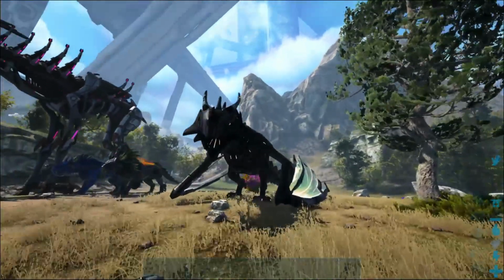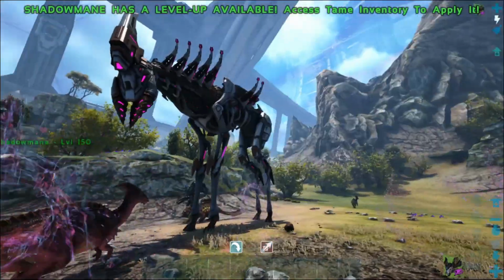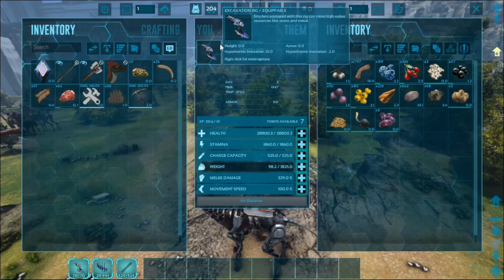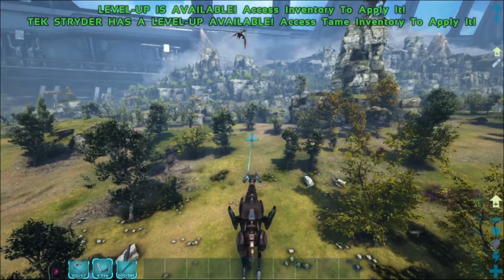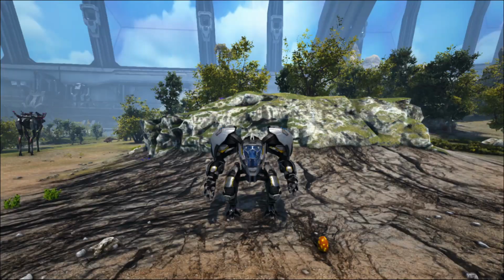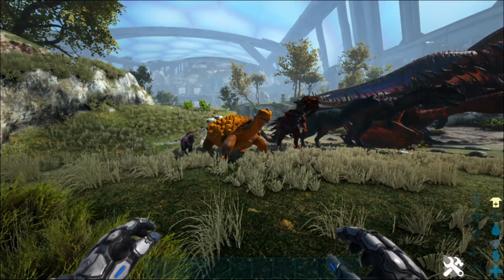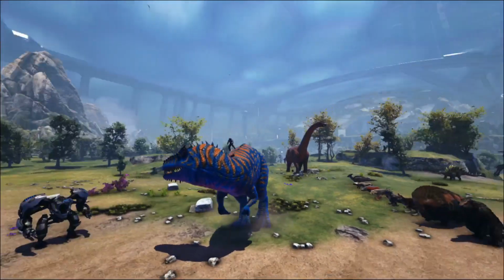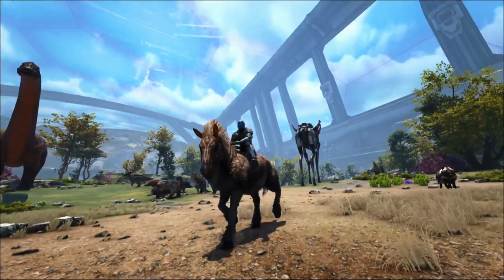Showcasing All New ARK Genesis Part 2 Creatures and Variants! || ARK: Genesis Part 2 DLC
Genesis Part 2 is finally here and in this video I will be showcasing all of the new creatures as well as new variants for the vanilla creatures!

0:00 Intro
0:51 Voidwyrm
2:05 Shadowmane
6:09 Noglin
8:58 Stryder
14:34 Maewing
16:51 Exo-Mek
19:24 Astrodelphis
22:08 All New Creature Variants
34:58 Outro

Title: Dream
Composer: Elka